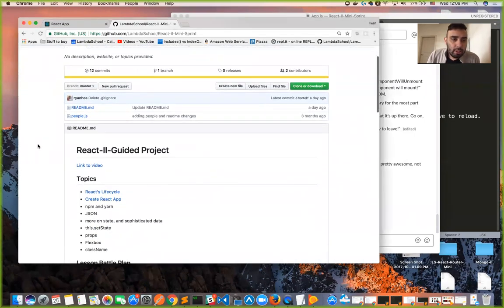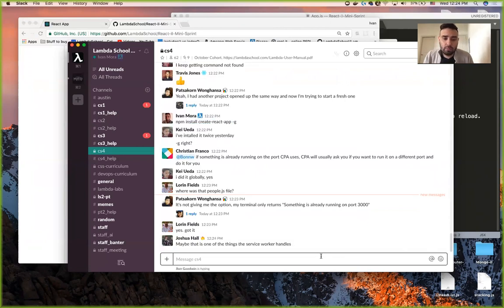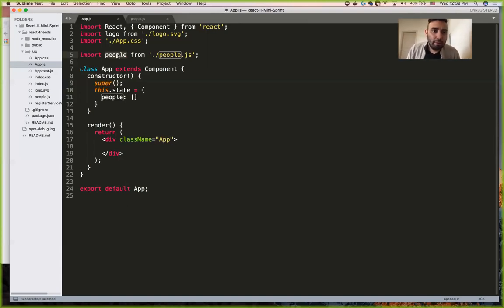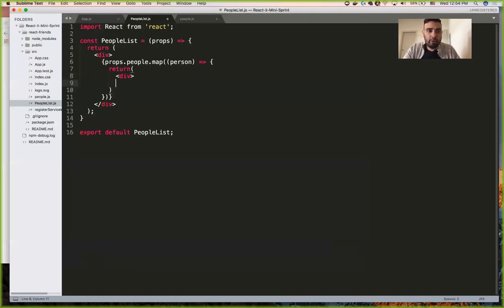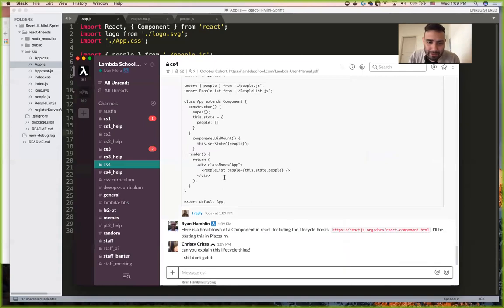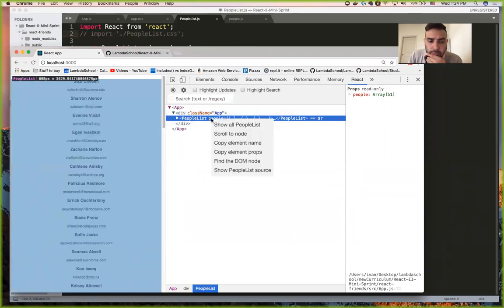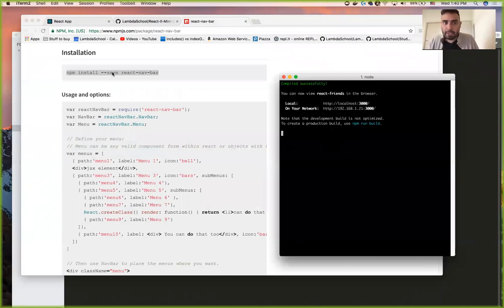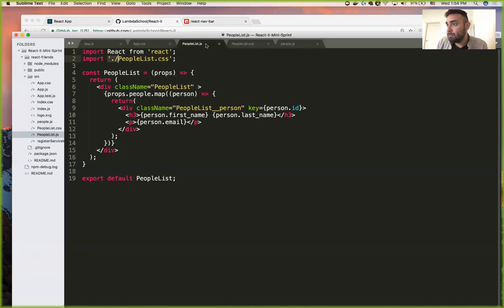CS4 - React II - Guided Demo